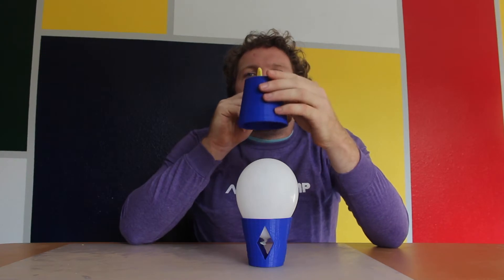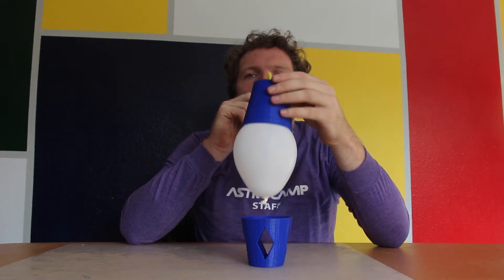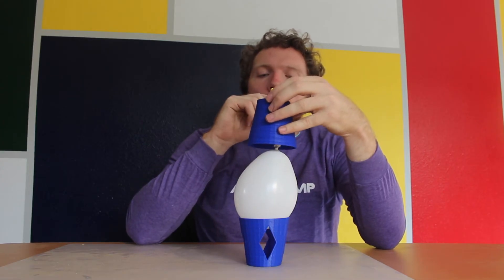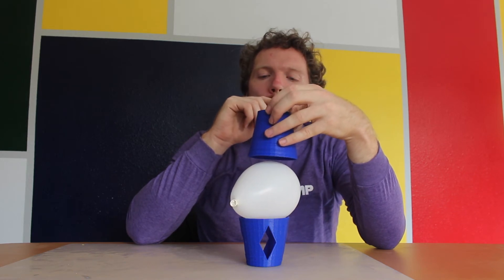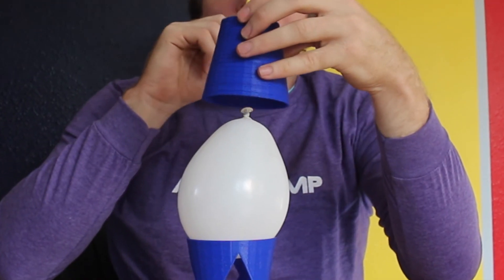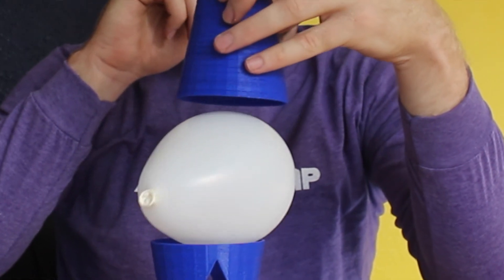This Science Will Leave You Breathless!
This is a great example of Bernoulli's Principle! To learn more about this principle and experiments like it